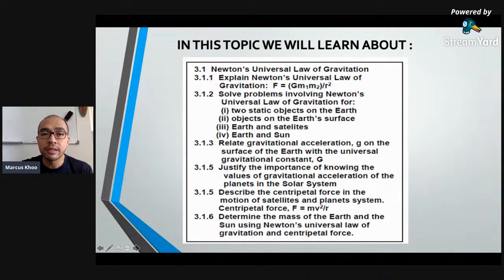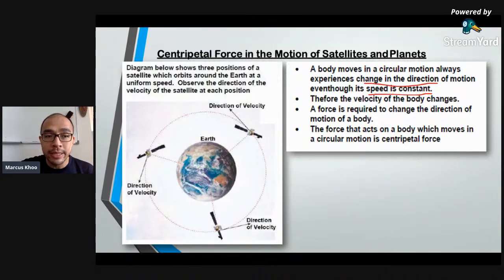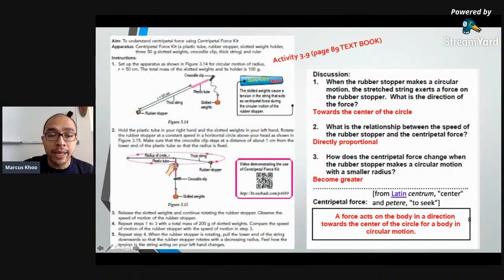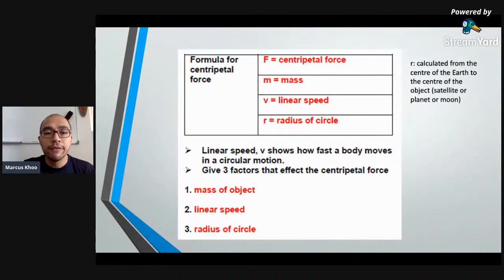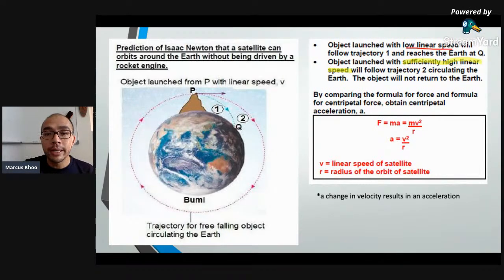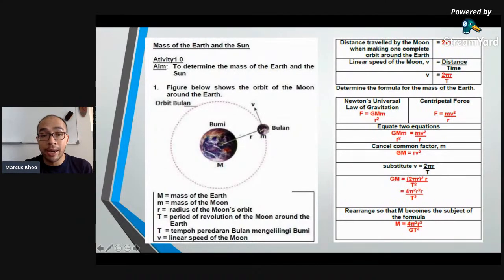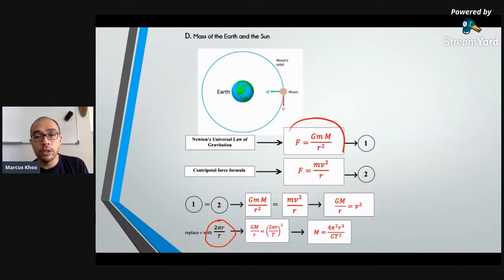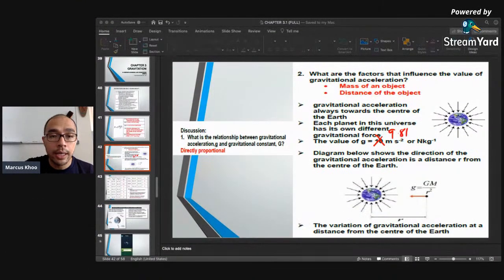Online Classroom Series: Physics Form 4 3.1 Newton's Universal Law of Gravitation (Part 3) 8 May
In this lesson, we will look at the centripetal force that is involved in the orbiting motion of satellites and planets, and how it is used together with the formula for Newton's Universal Law of Gravitation to determine the mass of the Earth and the Sun.

Thanks to the teachers in Sekolah Menengah Sains Muzaffar Syah in Malacca and especially to Cikgu Suriyati for sharing your slides with us Physics teachers around Malaysia!